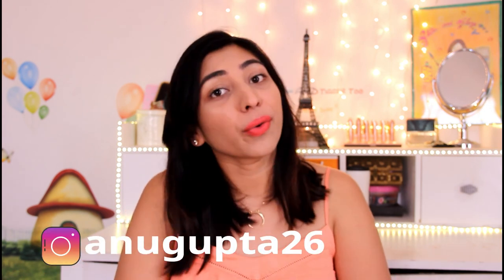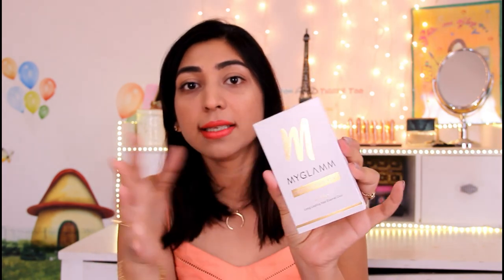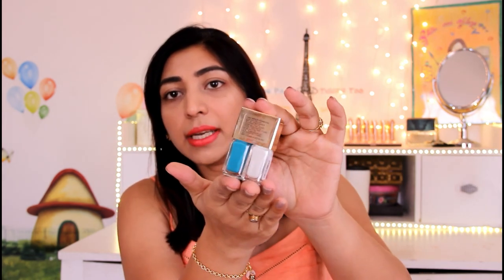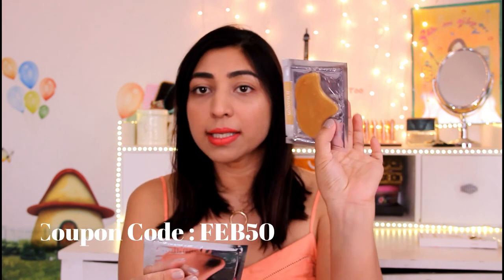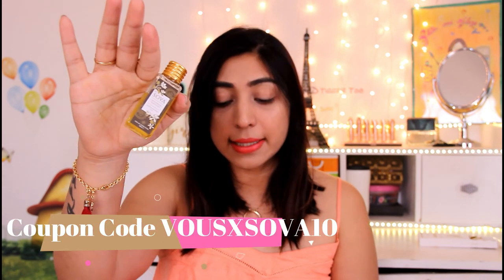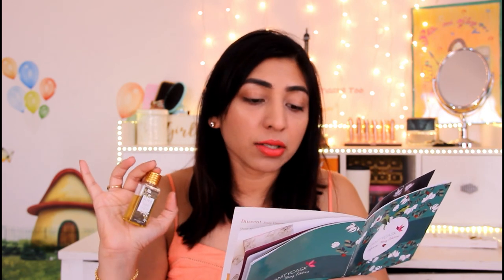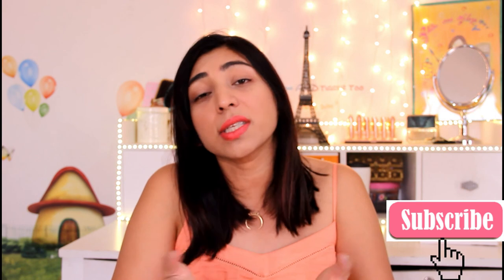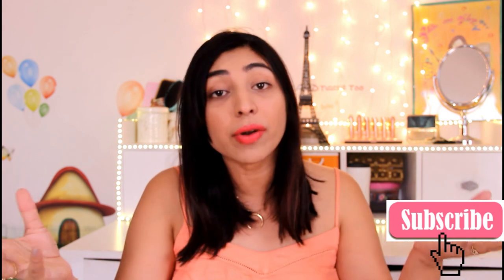MUST TRY | Unboxing VANITY CASK SPRING EDITION | Coupon Codes Inside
COUPON CODES AVAILABLE
1. SOVA Brahmi & Hibiscus Hair Massage Oil : VOUSXSOVA10 for 10% off on The Sova Ritual at Vous Salon Mumbai. (valid till 31st March)

2. Bliscent Daily Cleanser: bliscentXvanity for 15% off
Place order (Valid till 31 March)

3. MOND'SUB Skin beauty Masks : FEB50 for 50% off
2.